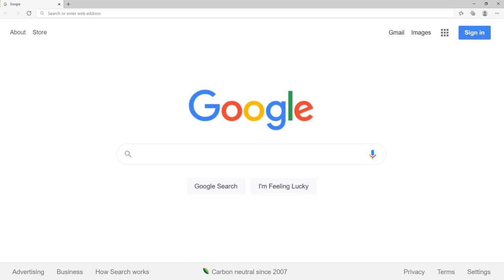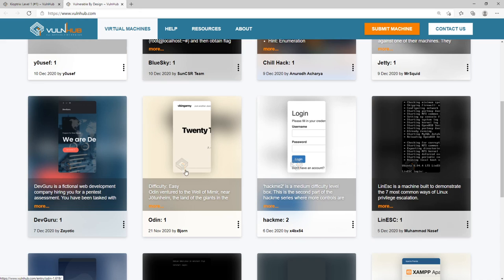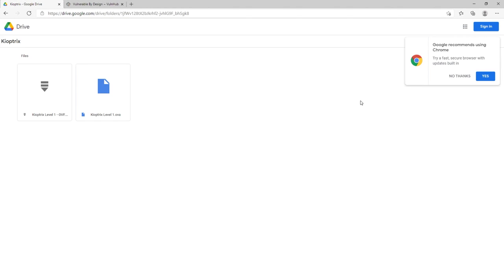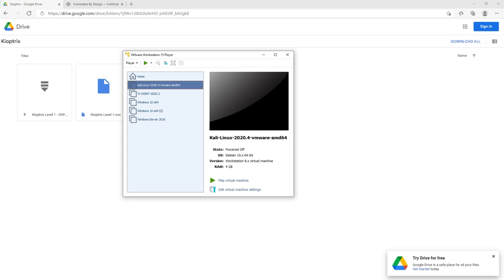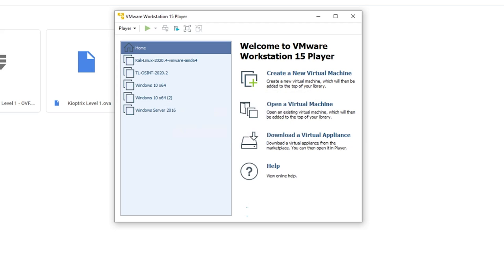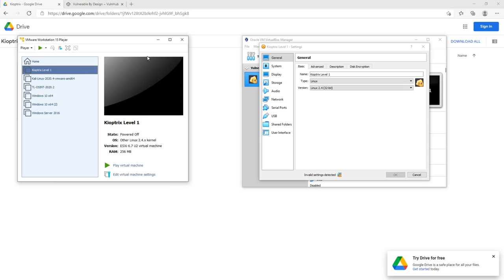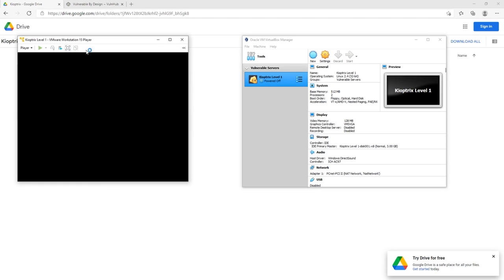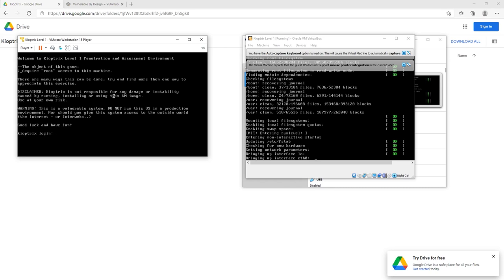1 Scanning & Enumeration - Installing Kioptrix